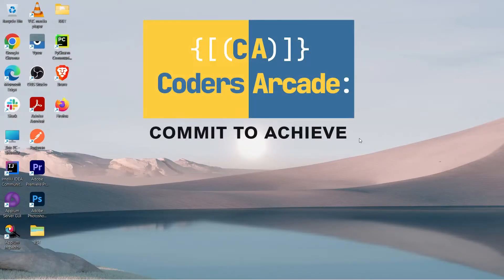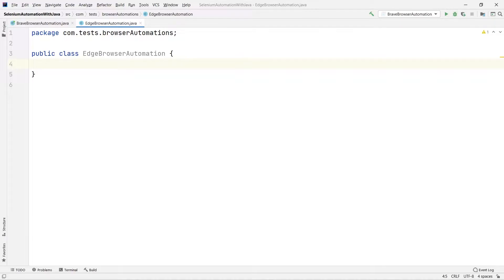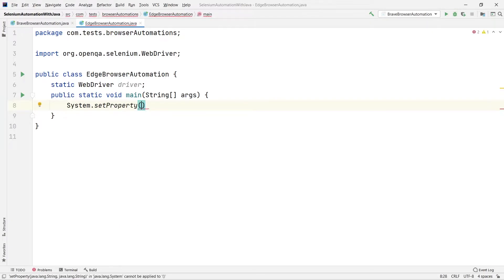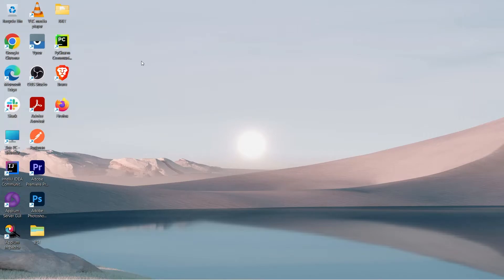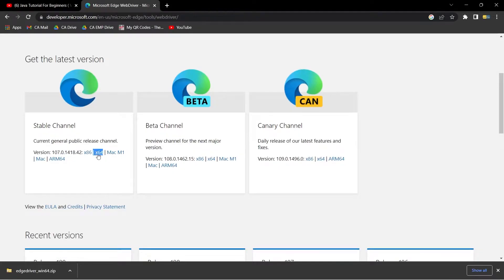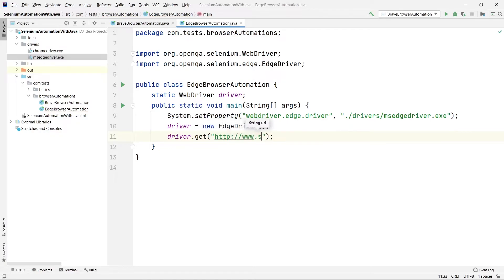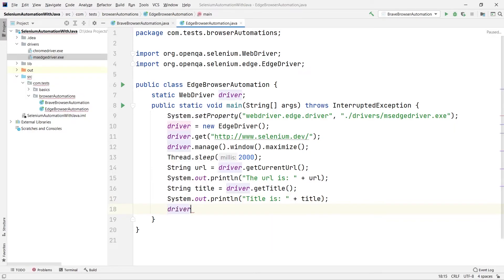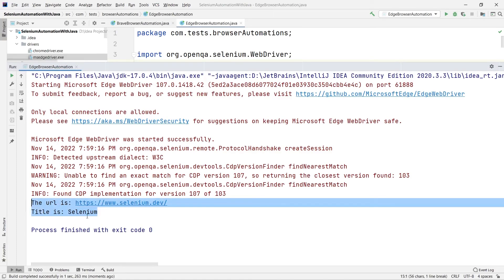Edge Browser Automation - How To Run Selenium Tests In Edge Browser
In this video we will see how to automate the Microsoft Edge Browser using Selenium.

Microsoft Edge is a cross-platform web browser created and developed by Microsoft. It was first released in 2015, bundled with Windows 10 and Xbox One, and later ported to other platforms: Android and iOS, macOS, older Windows versions, and most recently Linux. It was created as the successor to Internet Explorer.

(ALL Course Available CODERS ARCADE)
{HTML Reference
CSS Reference
JavaScript Reference
SQL Reference
Python Reference
W3.CSS Reference
Bootstrap Reference
PHP Reference
HTML Colors
Java Reference
Angular Reference
jQuery Reference}

selenium,how to launch edge browser in selenium
selenium webdriver
edge browser
browser automation
edge headless browser selenium java
selenium automation testing
selenium execution on edge browser
how to execute selenium on microsoft edge browser,how to execute selenium script on edge browser,edge browser automation
selenium edge browser
edge browser automation tutorial
ui automation for microsoft edge browser
automation testing
selenium browser automationhow to launch edge browser in selenium
edge browser
selenium webdriver
selenium
browser automation
how to run selenium tests on firefox browser
selenium automation testing
how to execute selenium on microsoft edge browser
how to execute selenium script on edge browser
edge browser automation
selenium edge browser